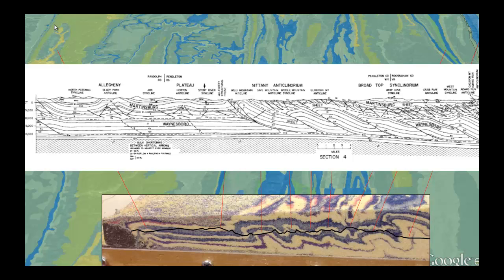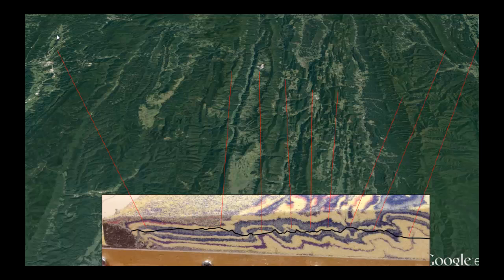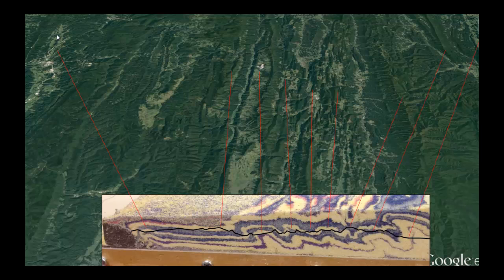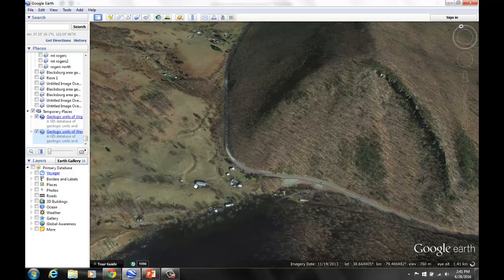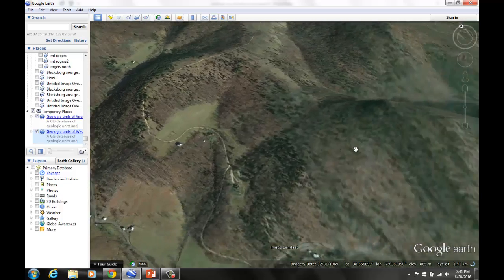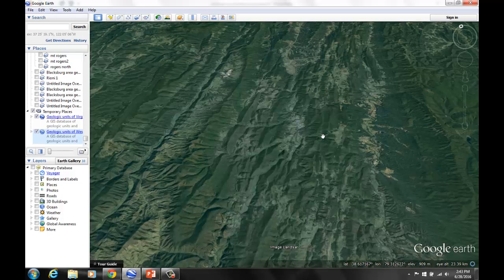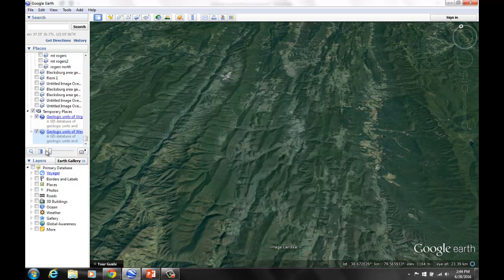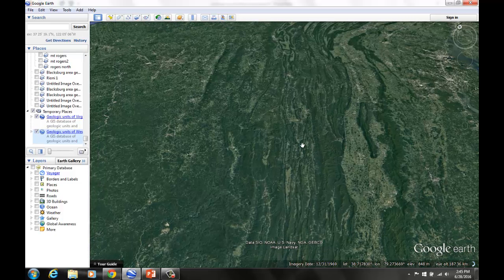Valley and Ridge topography 3: Conclusion